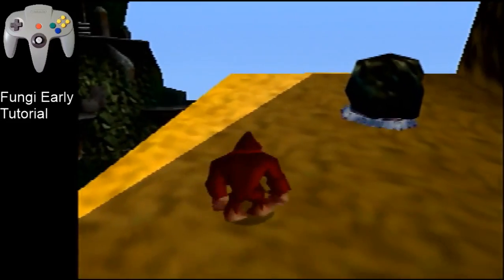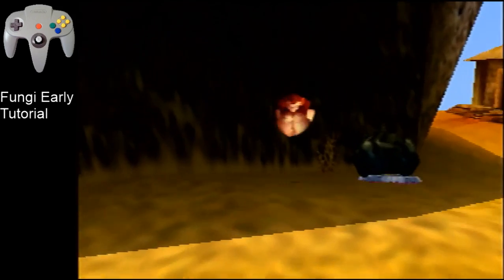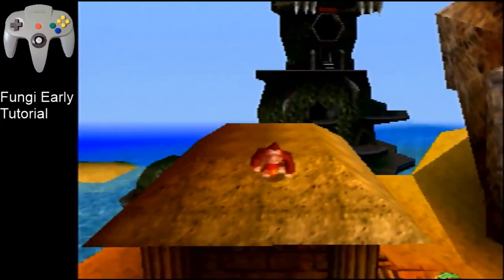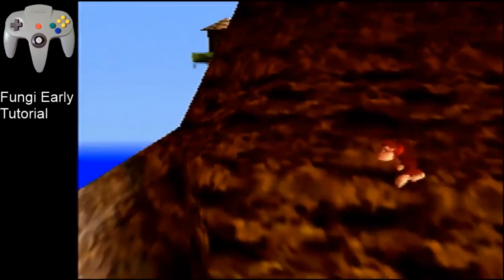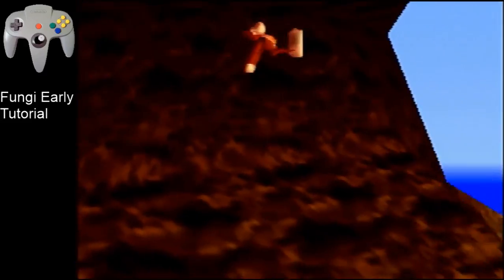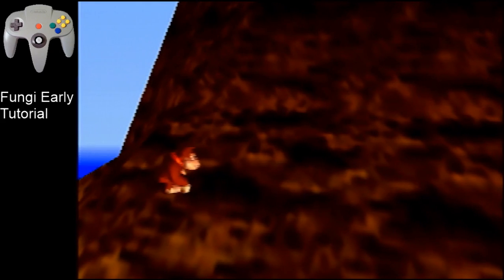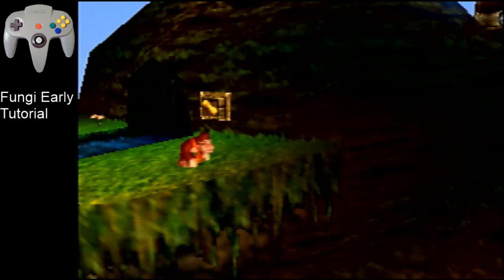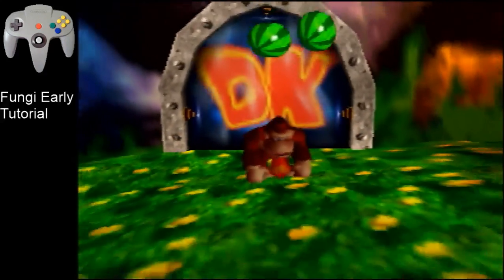DK64 - Fungi Early Tutorial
Just a quick explanation of how i do this trick to help others learn it! If you have any request for a trick to be explained just comment down bellow and ill do my best to explain it if i have time!